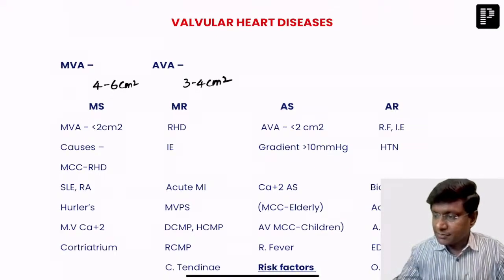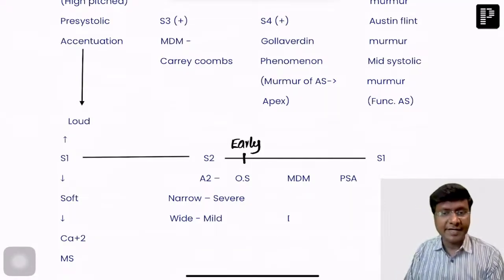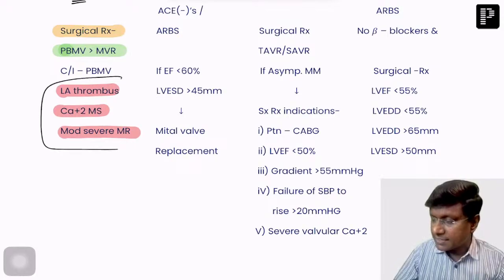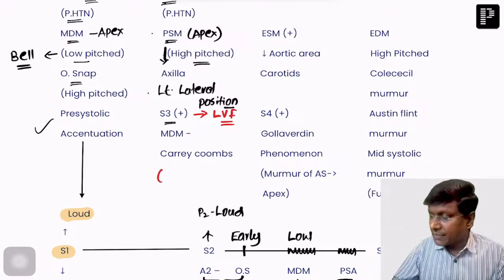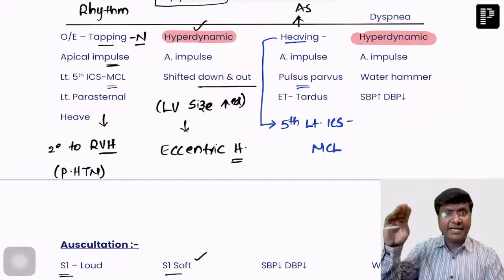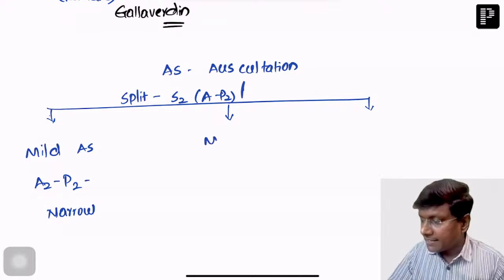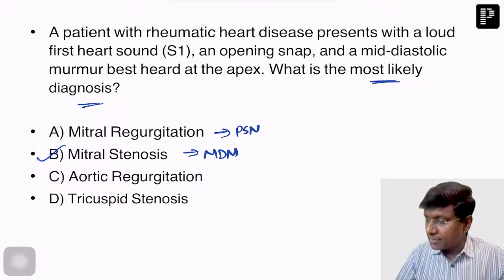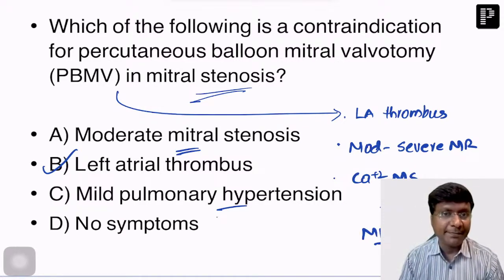LRR For Valvular Heart Diseases with Dr. Rajesh Gubba | NEET SS 2025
Join us for an exclusive LRR session with Dr. Rajesh Gubba, where he’ll break down Valvular Heart Diseases to help you ace NEET SS 2025!

Last Resort Revision (LRR) sessions are designed to ensure high-yield, effective learning for NEET SS 2025. These 1.5–2 hour power-packed sessions focus on frequently tested exam topics, breaking down essential concepts into key takeaways for better retention.

Experience engaging learning with visual aids, images, and mnemonics to simplify complex topics. Sharpen your test-taking strategies by mastering the art of analyzing case-based questions and clinical vignettes, extracting crucial information, and confidently selecting the right answers.

Don’t miss this interactive session, where you can get all your doubts cleared in real-time!